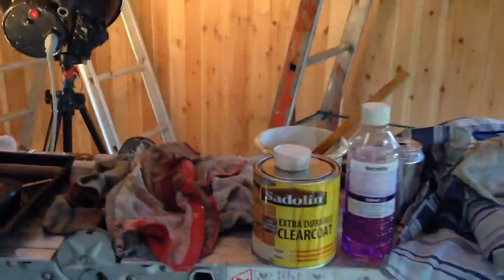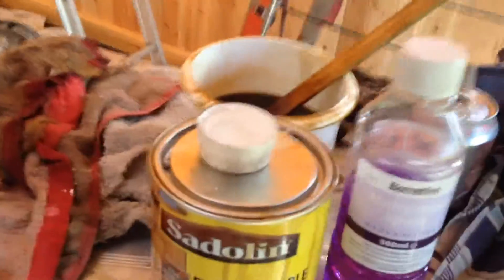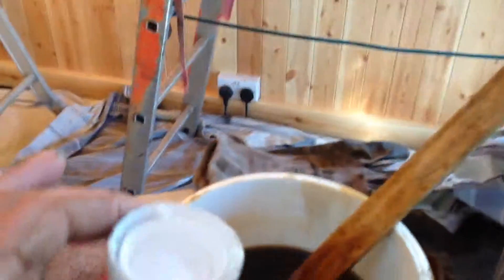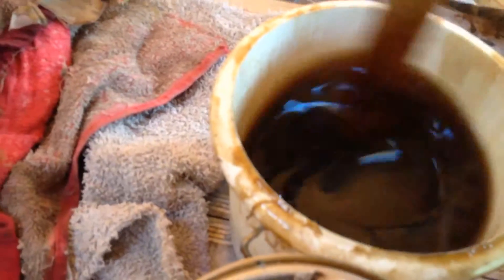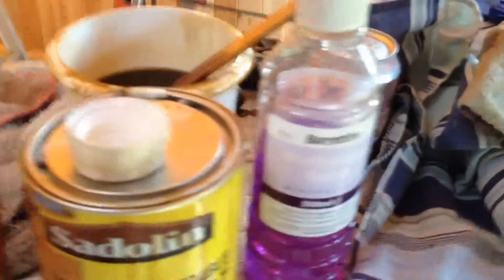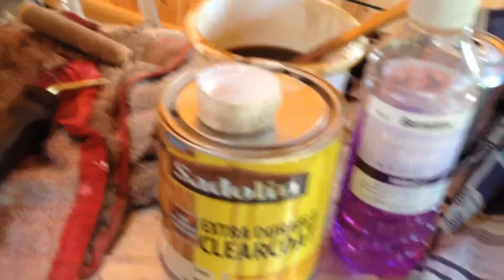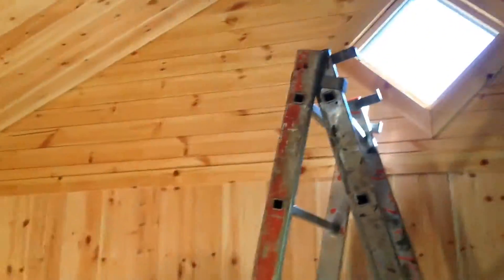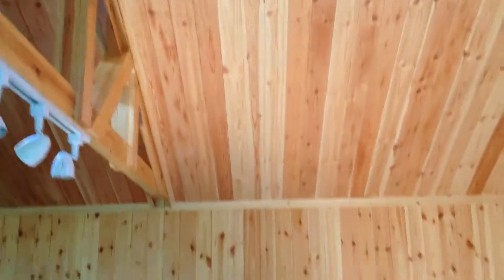EPIC VARNISH JOB DIY TIPS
via YouTube Capture,EPIC VARNISH JOB,   DIY TIPS,